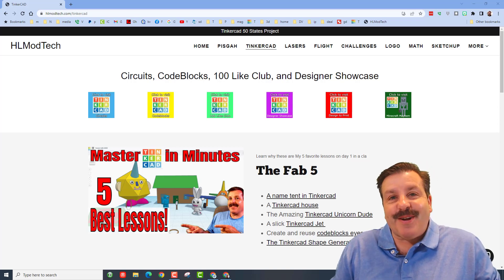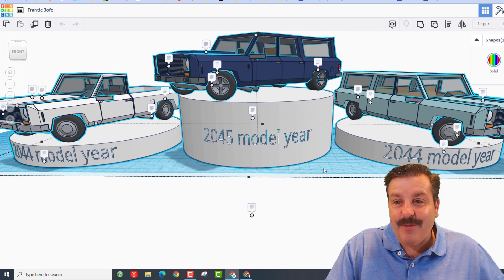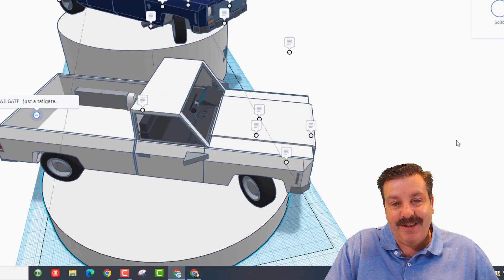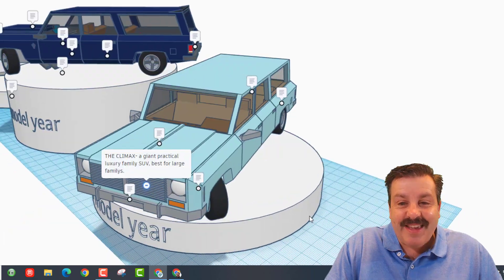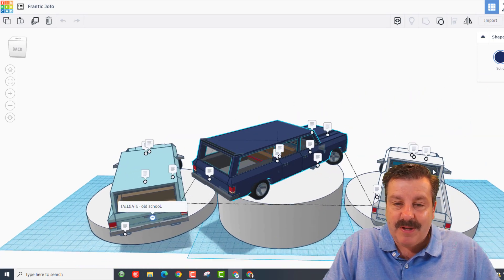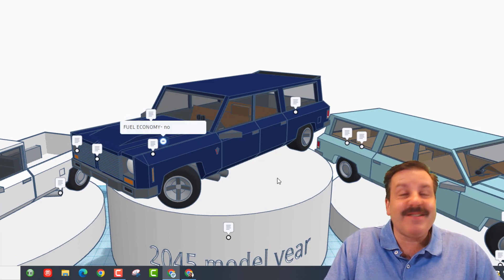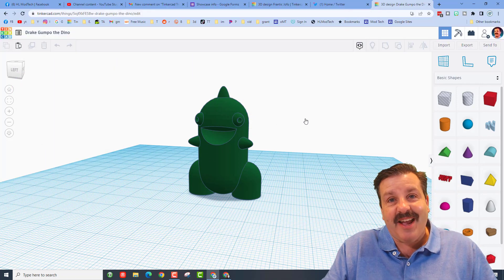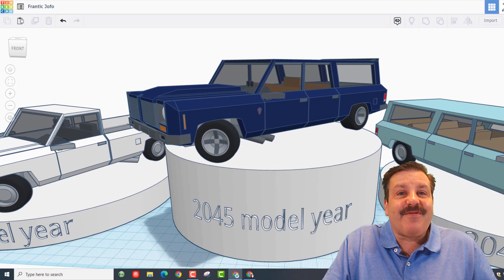A Full Lineup of Tinkercad Car Designs by Dawn Fish Designer Showcase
Have a glorious day and keep Tinkering! Dawn Fish created a full lineup of Tinkercad cars for this project.  Check out the fun and amazing car designs that Dawn came up with for this project.